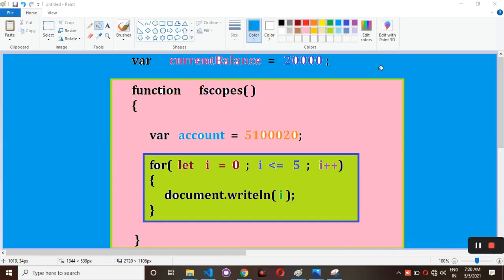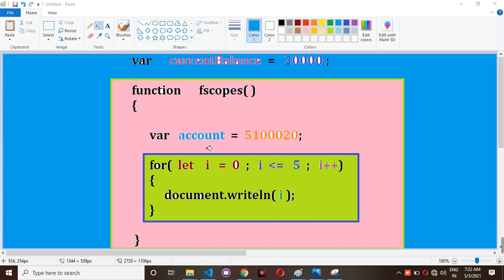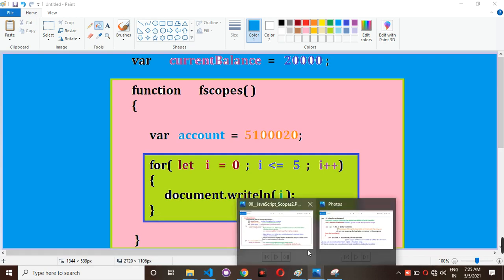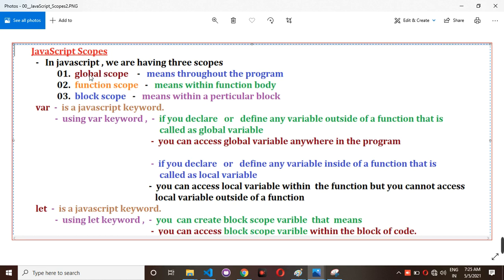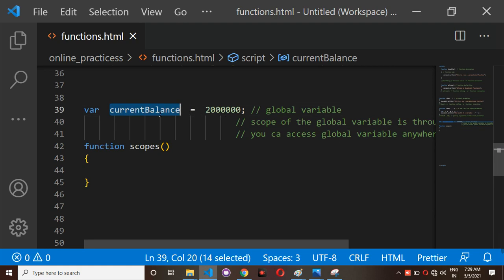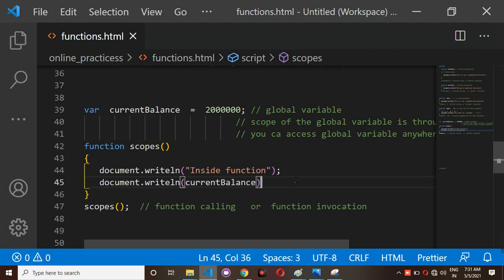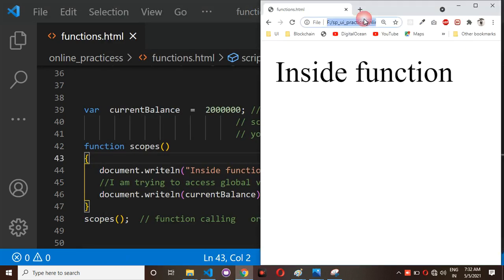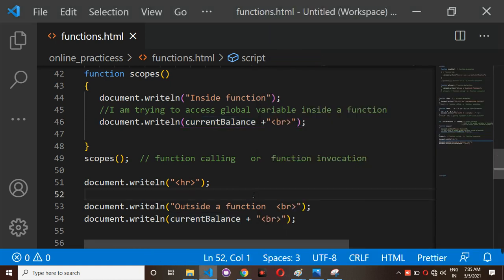6 what are Scopes available in JavaScript in Telugu | Learn JavaScript in Telugu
Q:- what are Scopes available in JavaScript in Telugu | Learn JavaScript in Telugu